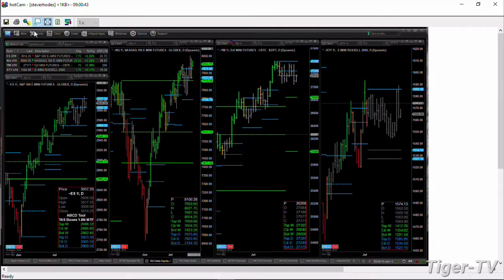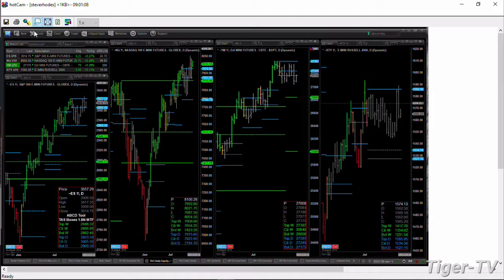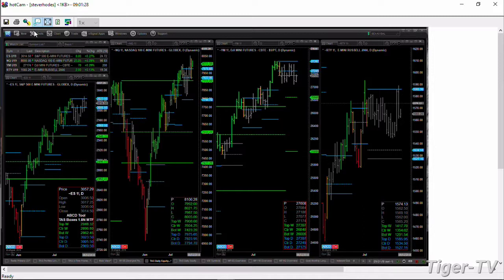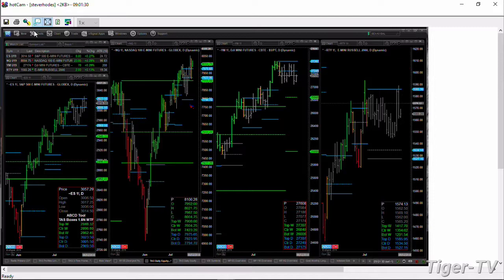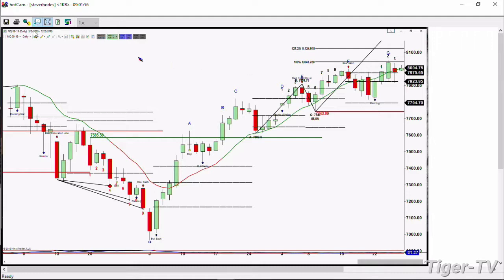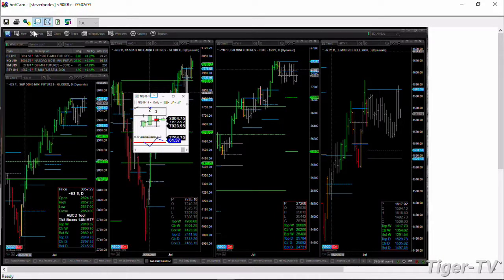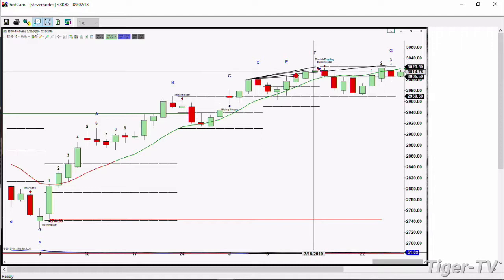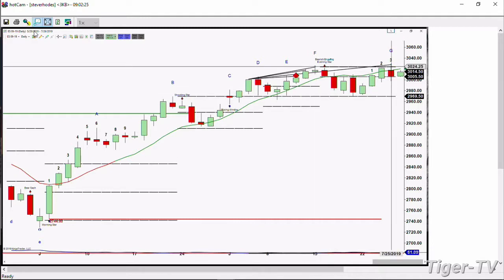July 26th 2019, 9AM ET Market Update on TFNN